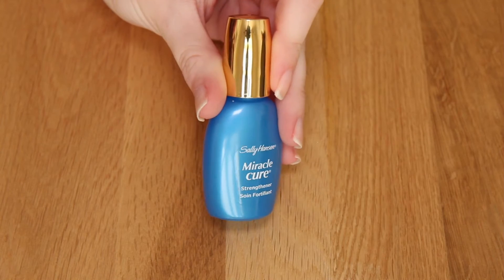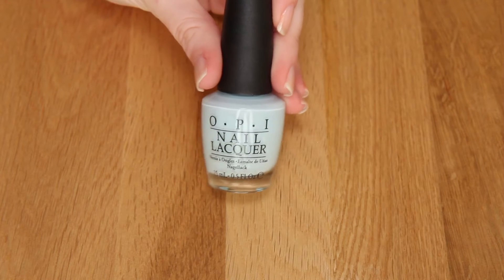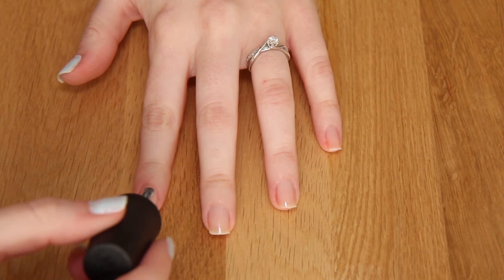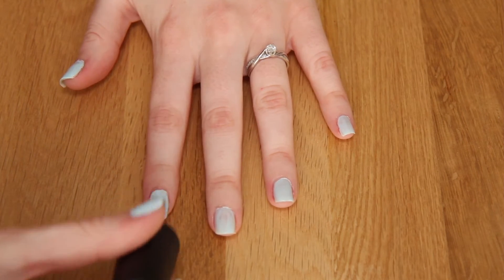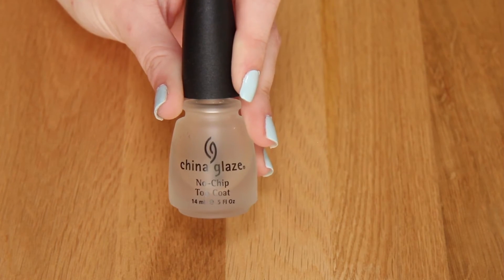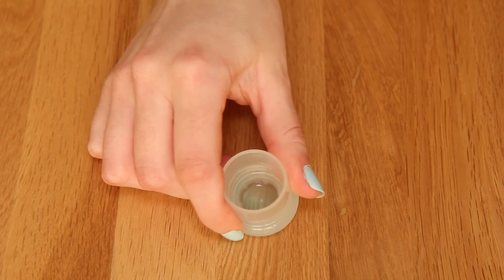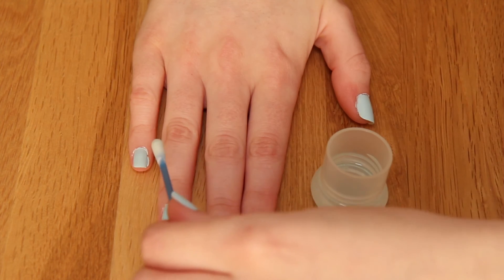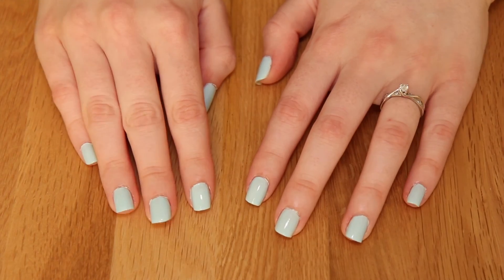How to Paint your Nails Perfectly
Hey guys, this video will show you how to paint your nails perfectly. Hope you all enjoy :)

Products mentioned:
Sally Hansen Miracle Cure Hardener
OPI It's A Boy!
China Glaze No Chip Top Coat
Sally Hansen Nail Polish Remover